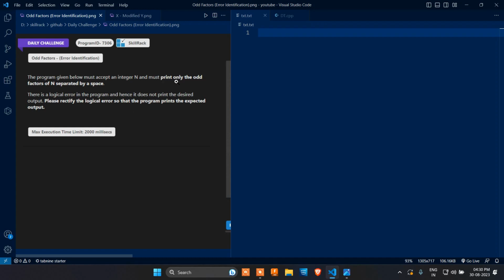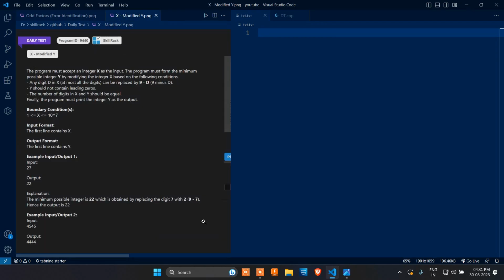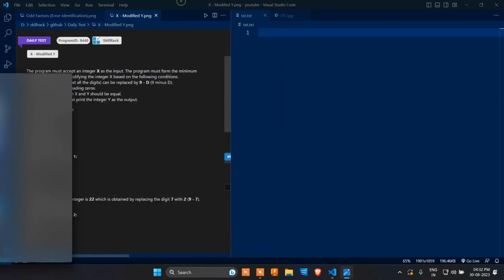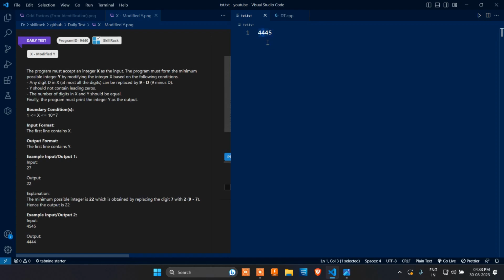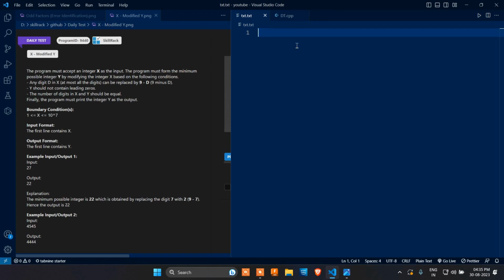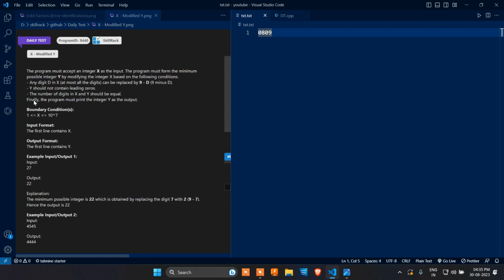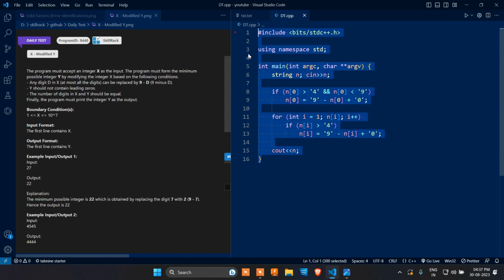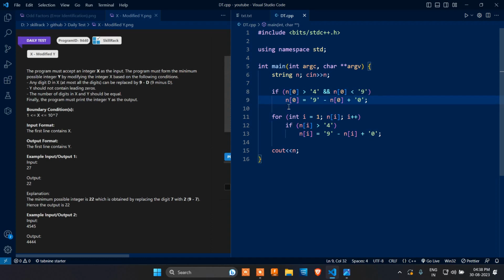30-8 SKILLRACK DC & DT SOLUTION WITH EXPLANATION | Odd Factors | X - Modified Y | C++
This video shows the efficient way to solve 30-8 daily challenge and daily test solutions. If you know any other efficient solution comment it.

Questions:
DC: Odd Factors (Error Identification)
DT: X - Modified Y